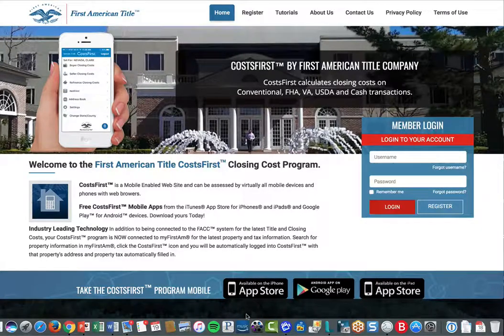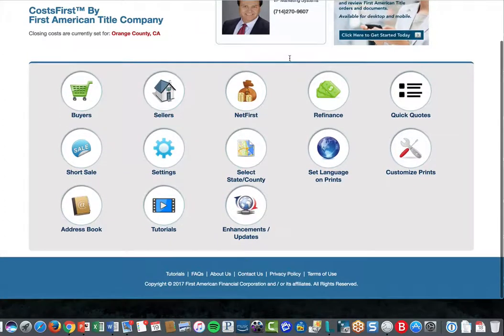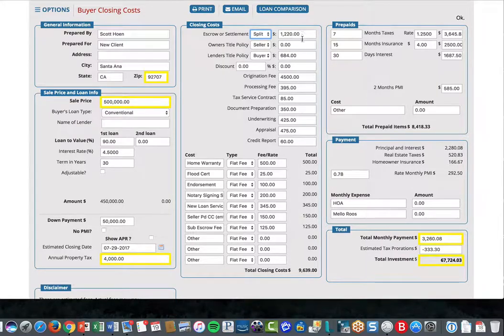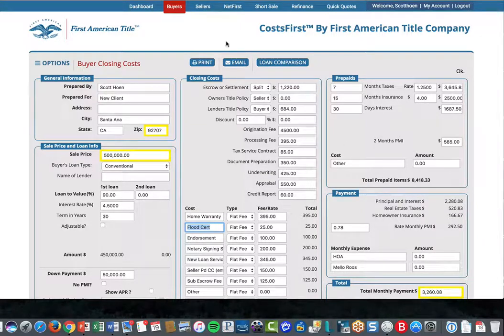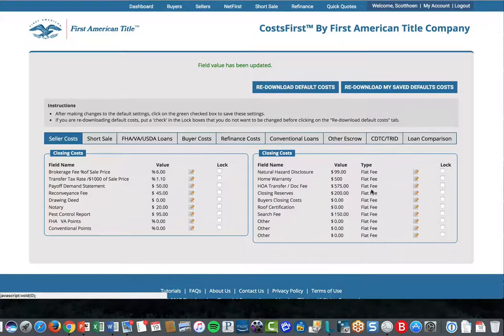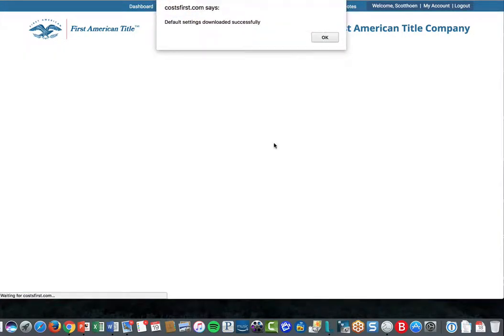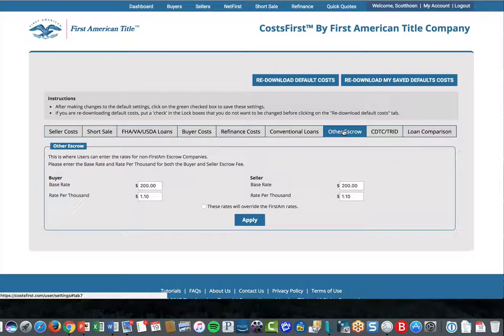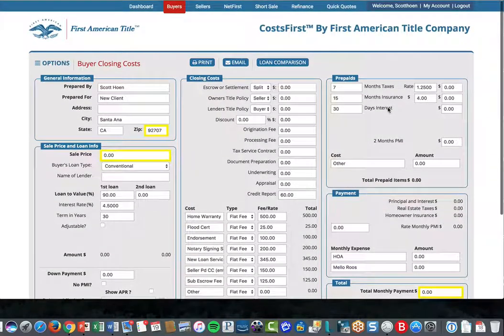CostsFirst - Default Closing Costs Settings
Title and Escrow fees are automatically calculated and default closing costs are defined for local markets and may be customized by users.